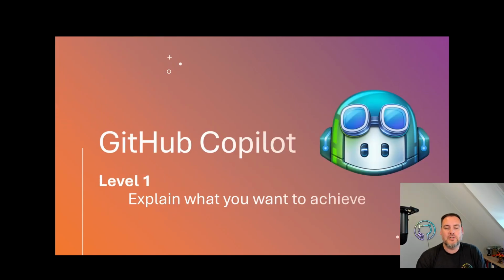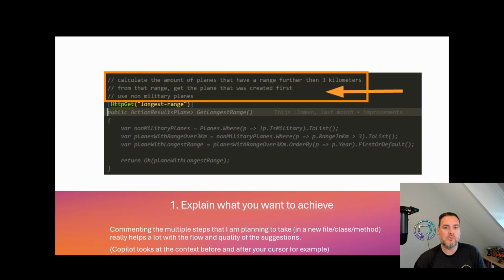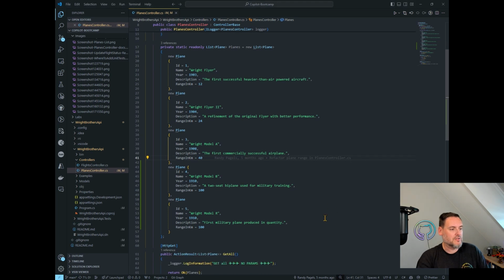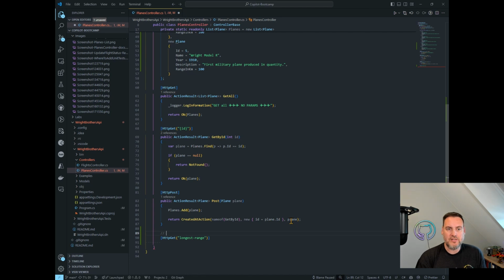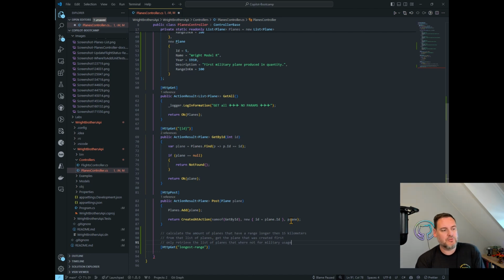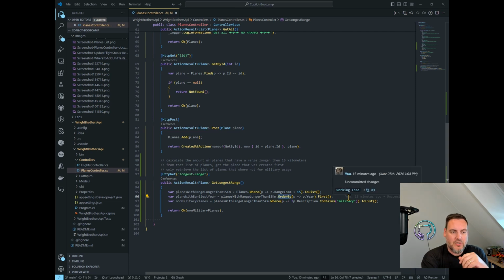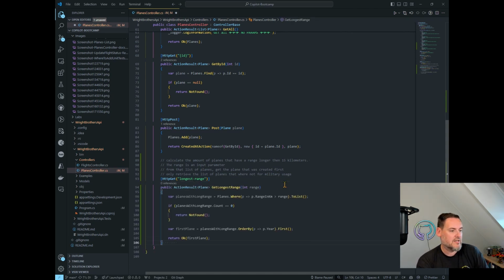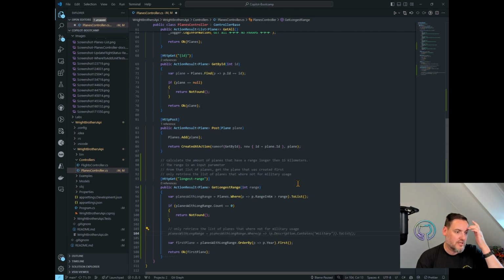GitHub Copilot - Levels of enlightenment - Level 1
Learn about my journey using github copilot over the last year and a half. Each video in this series shows one of my lessons learned in those "aha" moments and how it helped me getting more value out of githubcopilot.

Follow along and pick something up that helps you getting to the next level of enlightenment!

In this video I show how changing the way I write my code helps me get more descriptive with GitHub Copilot so the suggestions I get out of it become a lot better!